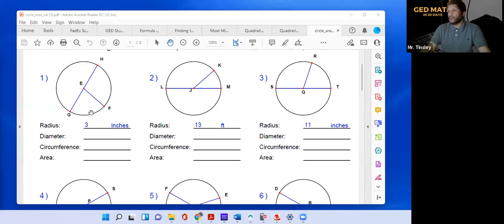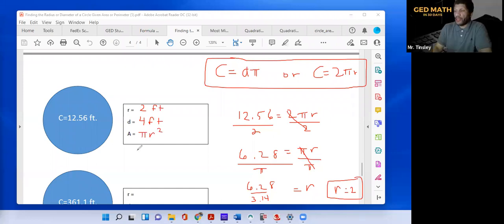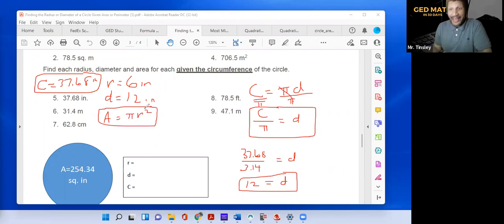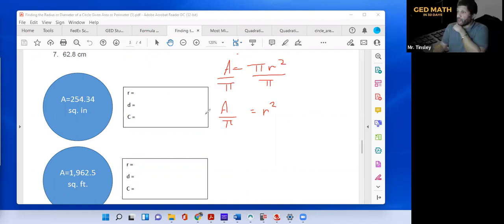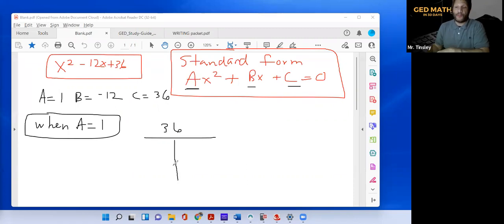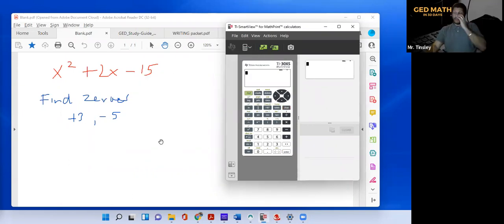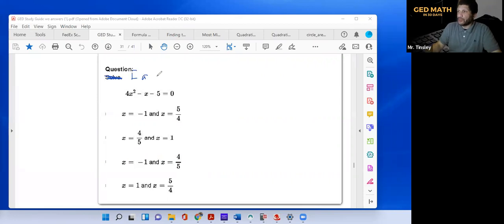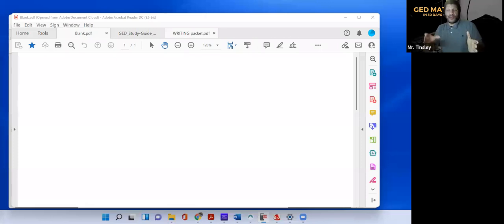GED Math in 30 Days - GED Math Mondays - 2/21/2022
This video is from the weekly GEDMathMondays held on 2/21/22

Facebook - Like and follow @GEDMathin30Days

Chapters
0:00 GED Math Monday 02212022